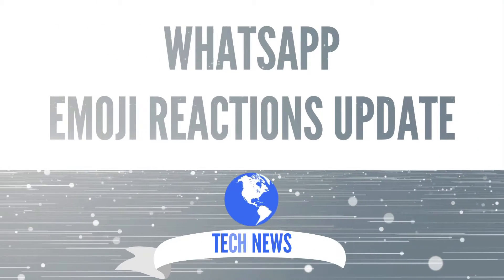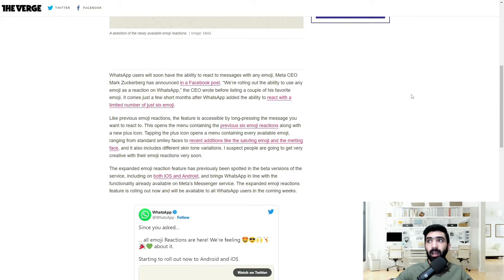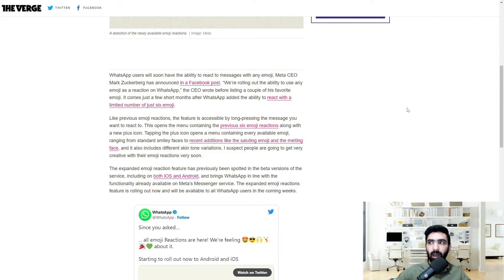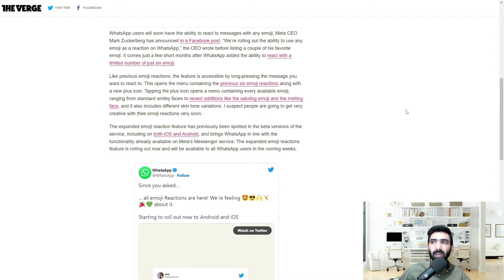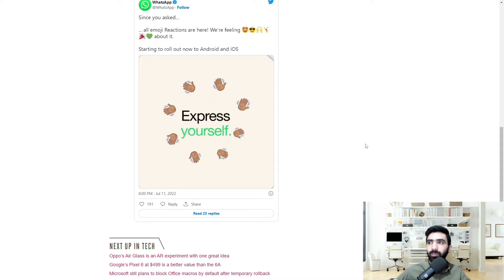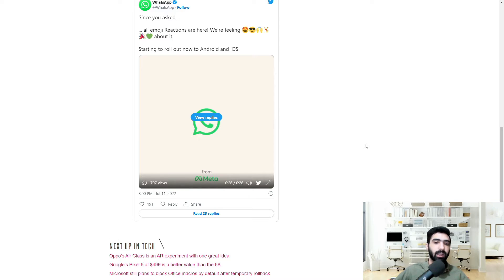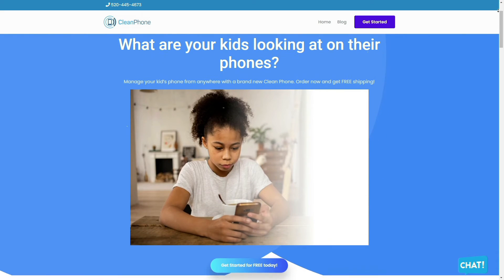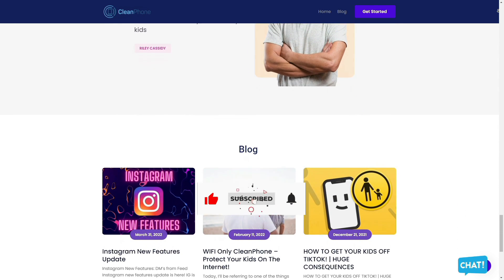How to React on Whatsapp Message? - Whatsapp Reactions Update - All Emojis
In this video, I go over all the news about the just released whatsapp updates.

Whatsapp Emoji Reactions:

WhatsApp users will soon have the ability to react to messages with any emoji, Meta CEO Mark Zuckerberg has announced in a Facebook post. "We're rolling out the ability to use any emoji as a reaction on WhatsApp," the CEO wrote before listing a couple of his favorite emoji. It comes just a few short months after WhatsApp added the ability to react with a limited number of just six emoji.

Like previous emoji reactions, the feature is accessible by long-pressing the message you want to react to. This opens the menu containing the previous six emoji reactions along with a new plus icon. Tapping the plus icon opens a menu containing every available emoji, ranging from standard smiley faces to recent additions like the saluting emoji and the melting face, and it also includes different skin tone variations. I suspect people are going to get very creative with their emoji reactions very soon.

Conclusion:

The expanded emoji reaction feature has previously been spotted in the beta versions of the service, including on both iOS and Android, and brings WhatsApp in line with the functionality already available on Meta's Messenger service. The expanded emoji reactions feature is rolling out now and will be available to all WhatsApp users in the coming weeks.